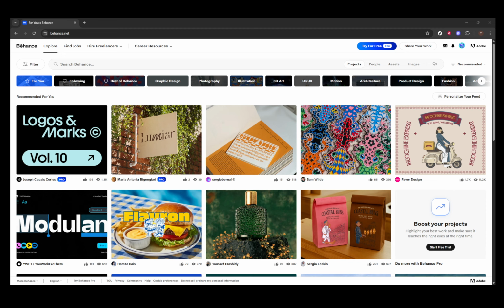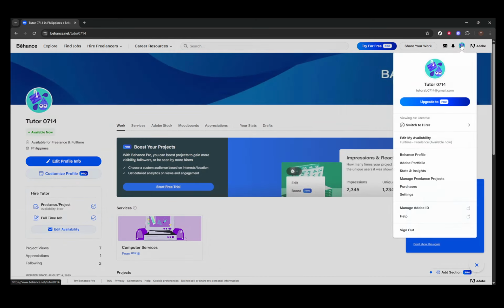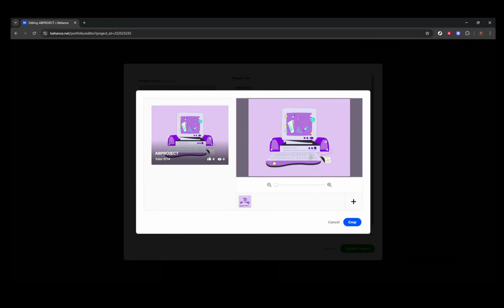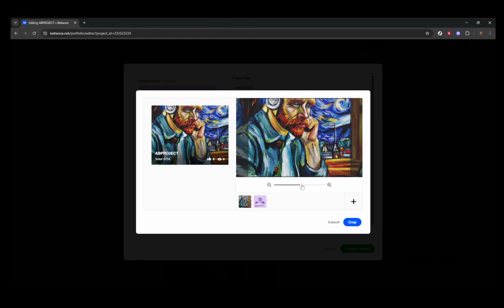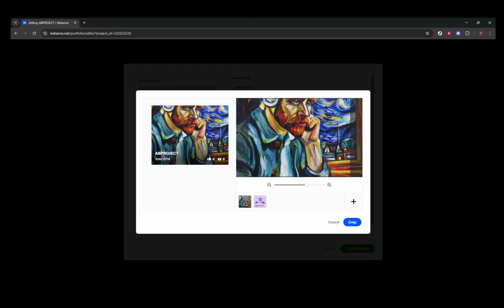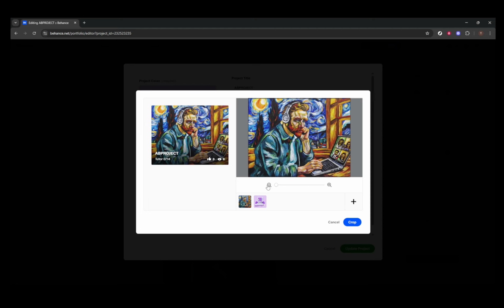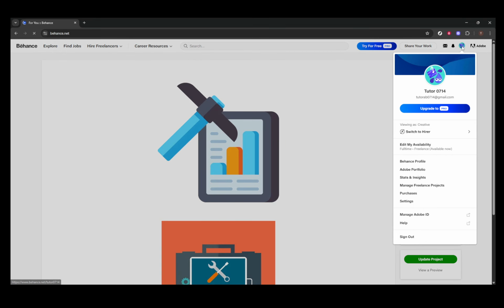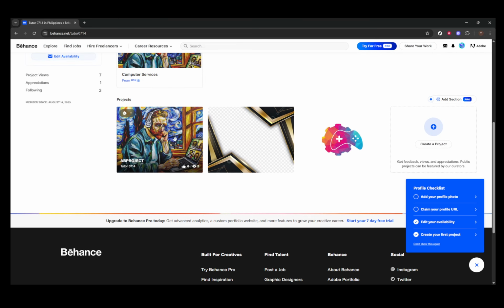How to Edit Behance Thumbnails [2026 Full Guide]